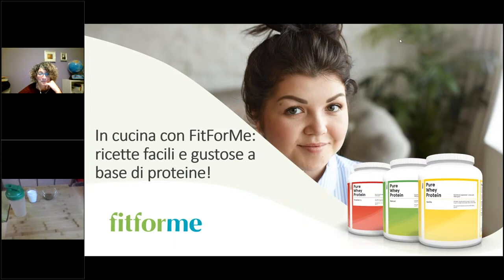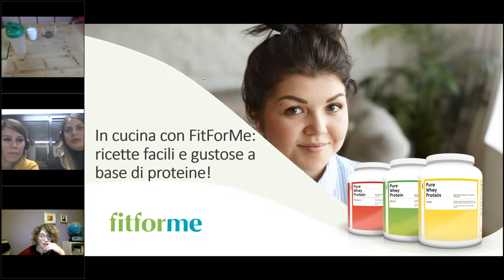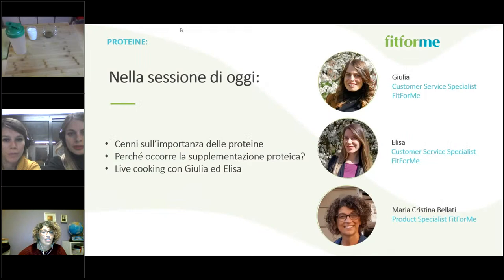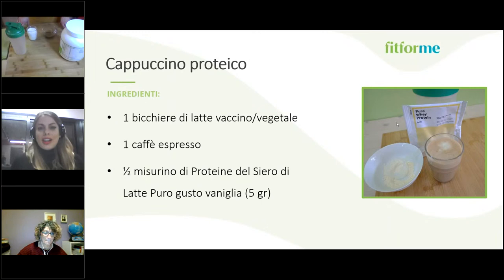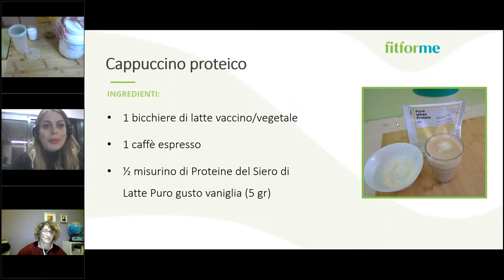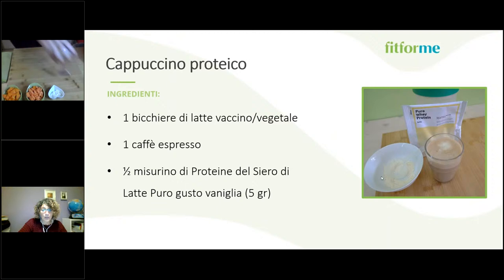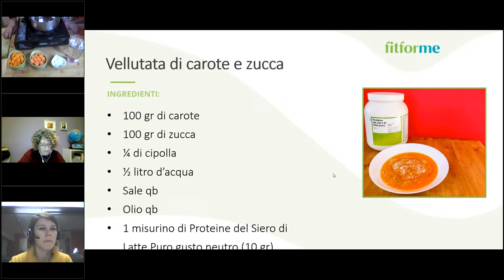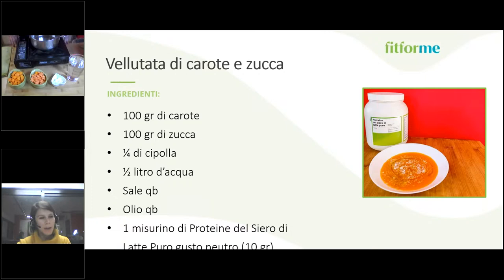In cucina con FitForMe: ricette facili e gustose a base di proteine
In questo appuntamento riceverai utili consigli per migliorare l'assunzione delle tue proteine in polvere.

Ti mostreremo dal vivo la preparazione di deliziose ricette dolci e salate a base di Proteine del Siero di Latte Puro.
Inoltre, la nostra Assistenza Clienti sarà a disposizione per rispondere in tempo reale a tutte le tue domande sull'assunzione dell'integratore proteico.